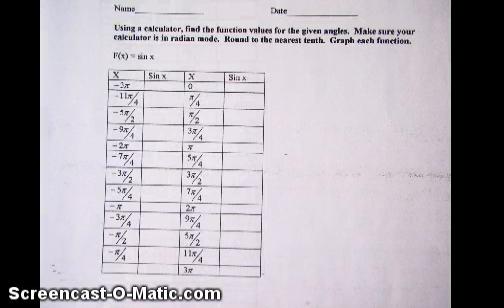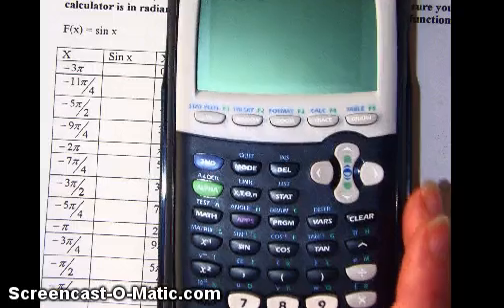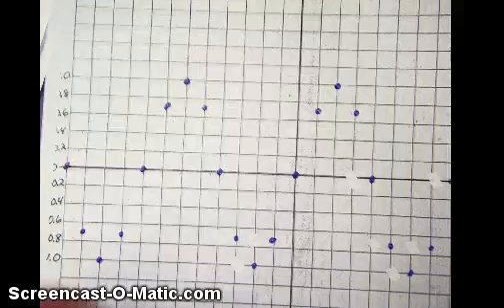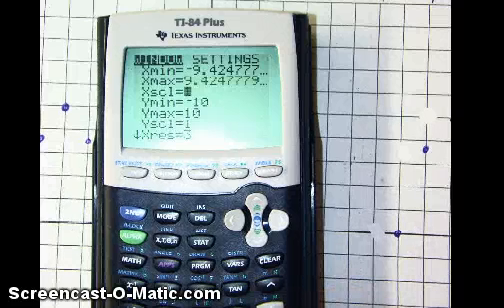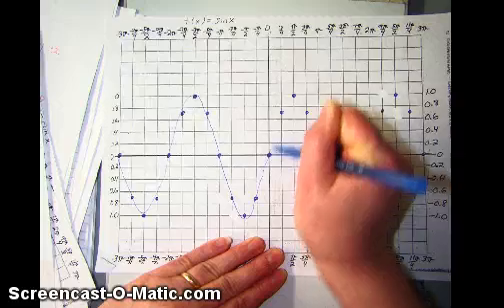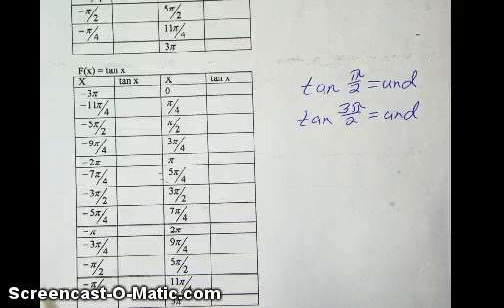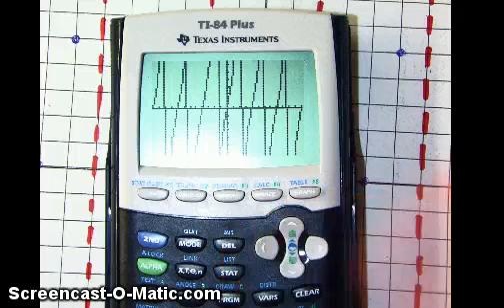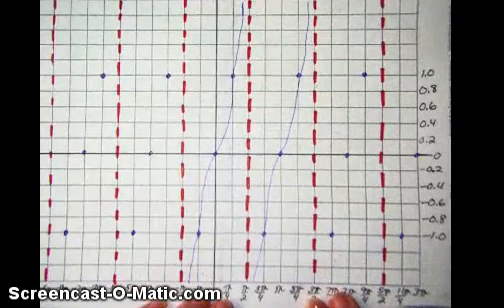graphing sin cos tan project